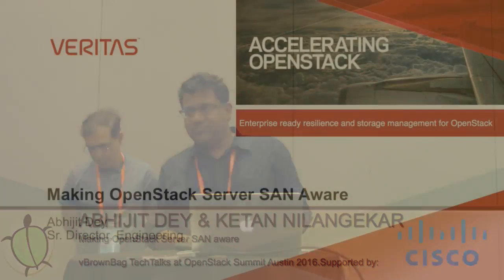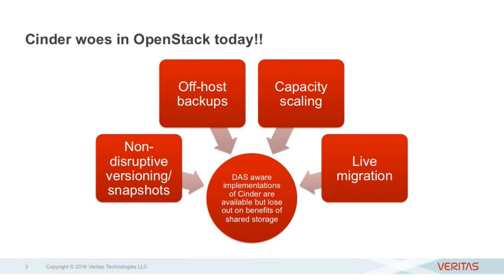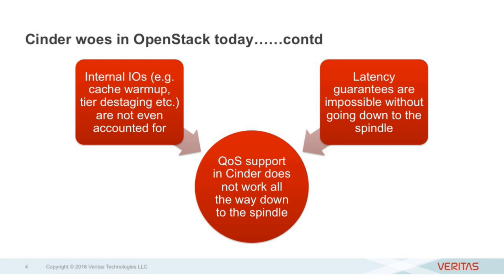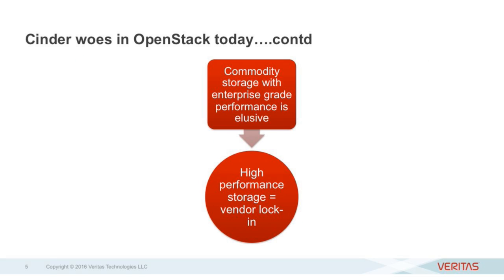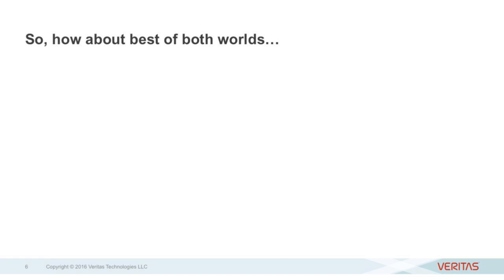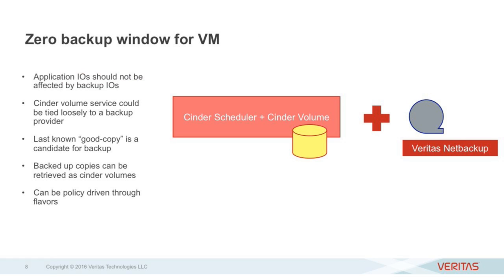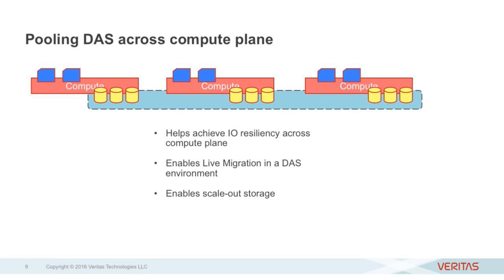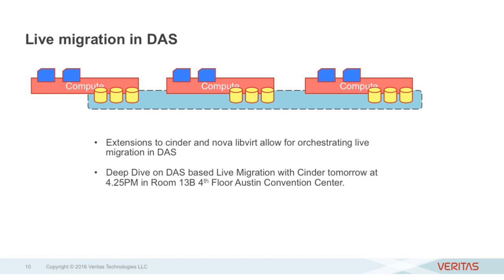2016 OpenStack Summit Austin -ABHIJIT DEY – Making OpenStack Server SAN aware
Traditional Cinder implementation is primarily targeted towards an architecture where the storage and application are not co-located. Newer Cinder implementations dictate that storage be co-located with compute. Both these approaches have pitfalls.
In this session, you¹ll be introduced to an implementation of Cinder driver that provides ""DAS performance"" without compromising the benefits of enterprise SAN.